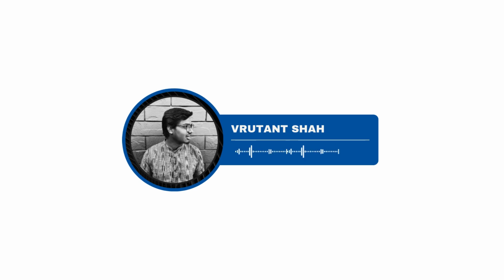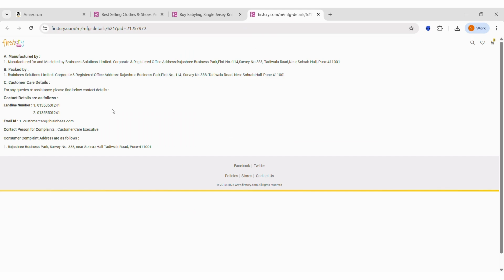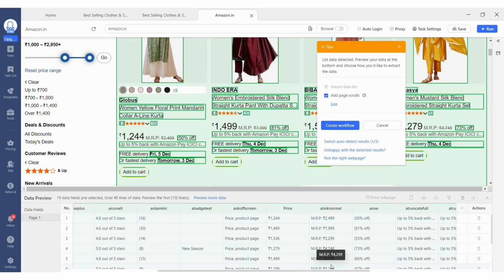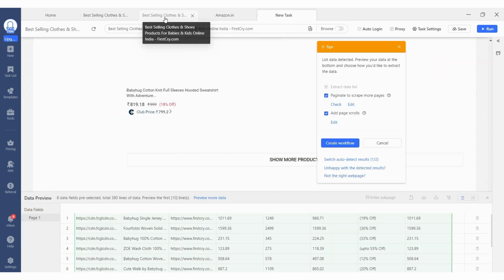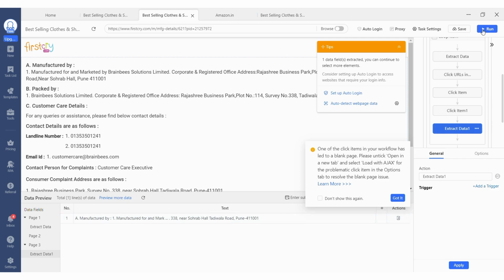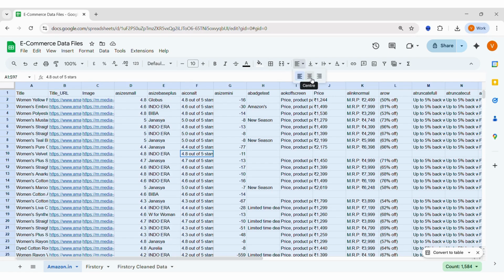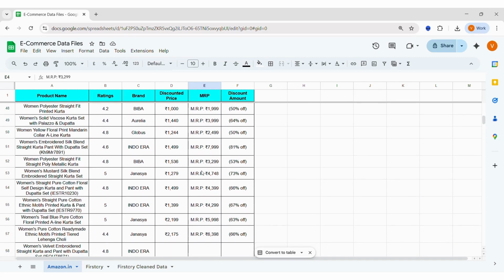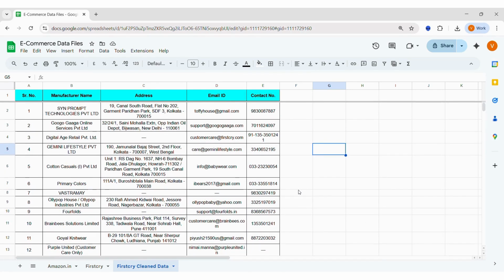E-commerce Does Not Want You To Know This! (Shopify, Amazon Data)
Scrape Amazon product listings to extract titles, prices, ratings, brand names & product URLs.

If you’re an e-commerce founder, dropshipper, category manager, or even part of a sales team doing market research — collecting product or brand data manually is still a painfully slow process.

So we created a full walkthrough on how you can automate e-commerce data extraction using Octoparse⁩

Here’s what we’ve covered in the video:

1) Scrape Amazon product listings to extract: Titles, prices, ratings, brand names & product URLs
2) Build a workflow to visit each product page and capture detailed information
3) Scrape manufacturer details from FirstCry (name, address, email IDs, contact numbers)
4) Export clean datasets into CSV/Excel
5) Use ChatGPT to clean unstructured text and convert it into a structured, analysis-ready format
6) Prepare final sheets for competitor analysis, pricing benchmarking, or sales outreach

If competitor research or brand discovery takes you hours every week — this workflow changes everything.